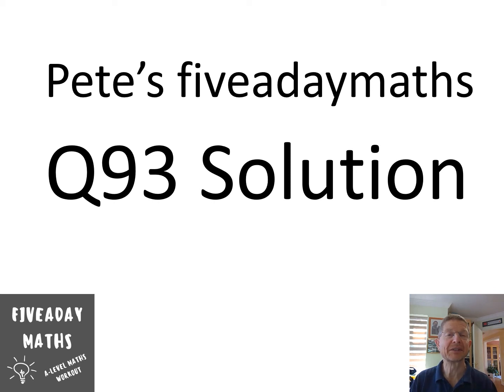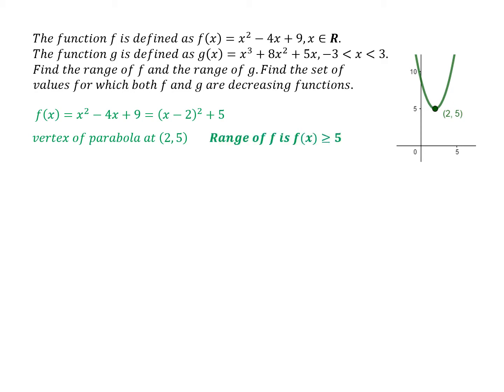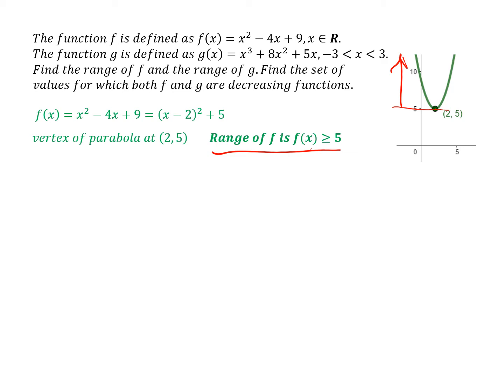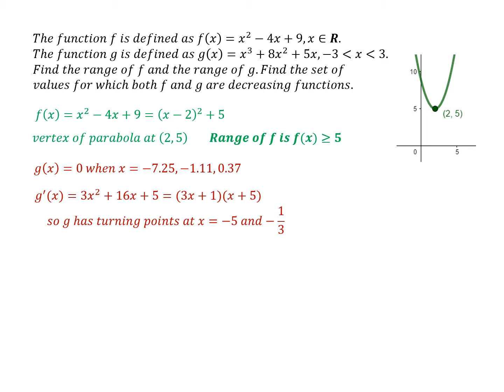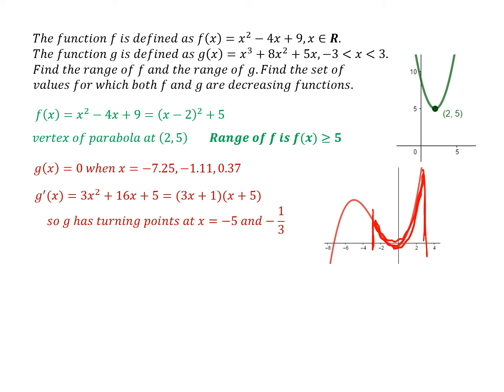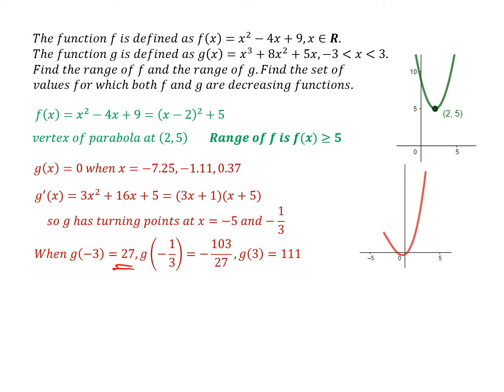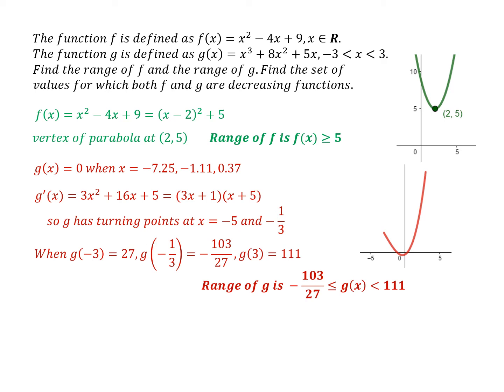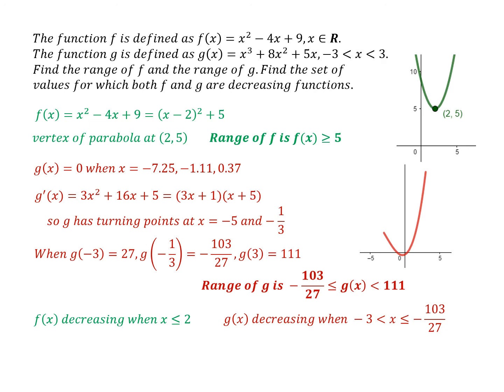Q93 Solution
How to find the domain and range of a function. How to find when a function is increasing or decreasing.